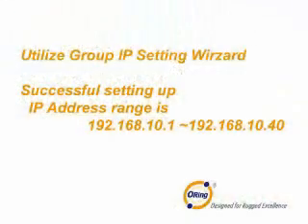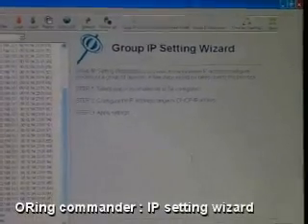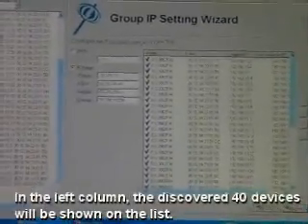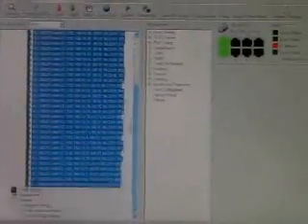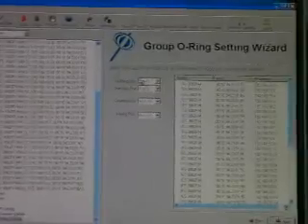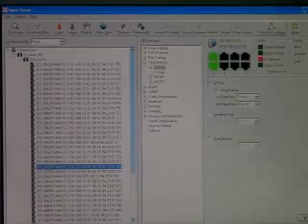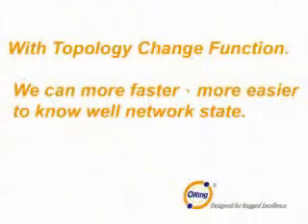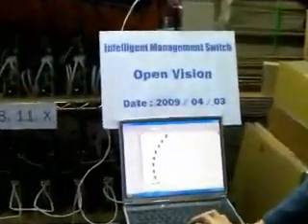ORing Industrial Networking_Open-Vision Demo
Open-Vision is consisted of 4 different enhanced programs to help the administrators manage the whole network.

ORing commander is a tool to configure the devices and to set up the ORings redundant ring technology.
ORing topology view is a tool to scan status of each Oring products and show up the topology of the network to manage all devices visually.
ORing MIB (Management Information Base) Brower is a tool to load and compile the MIB files of the devices in the network.
ORing Host Monitor is a tool to monitor each device alive status in the network.